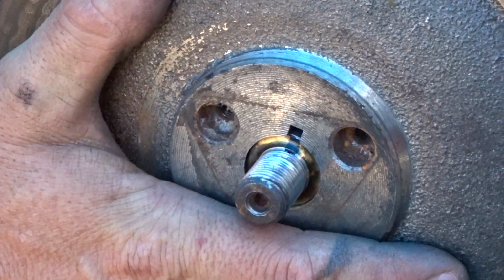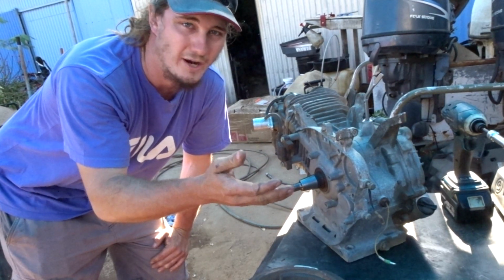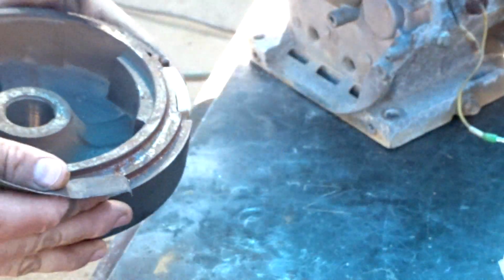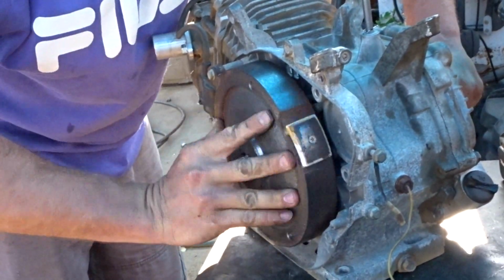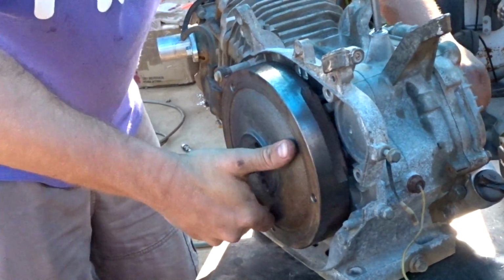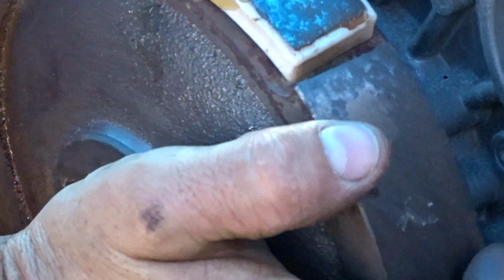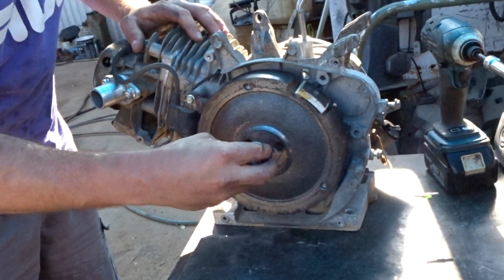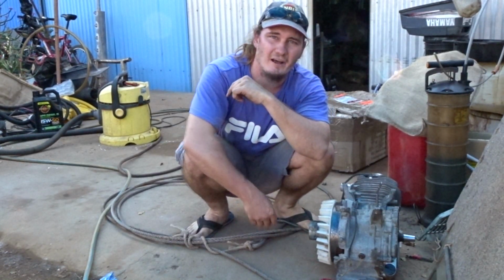How To Advance Go Kart Engine Timing WITHOUT a Timing Key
It's debatable whether there are any gains to be had by advancing spark timing on a stock stationary engine, but here's how to do it.